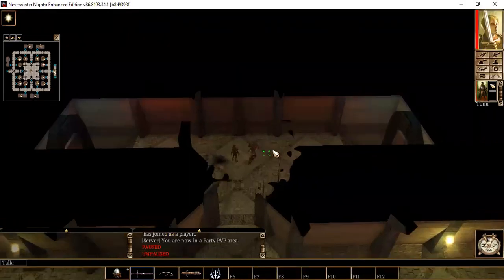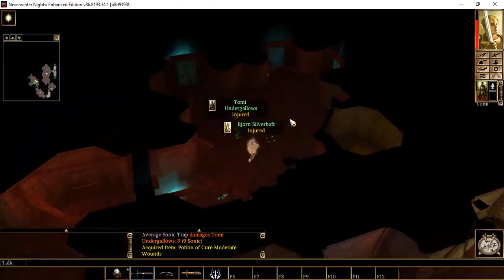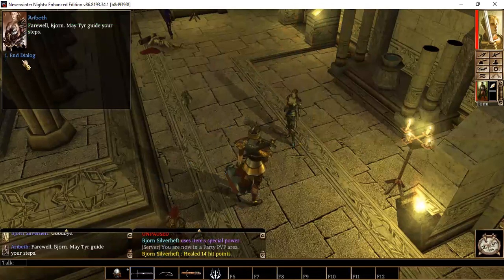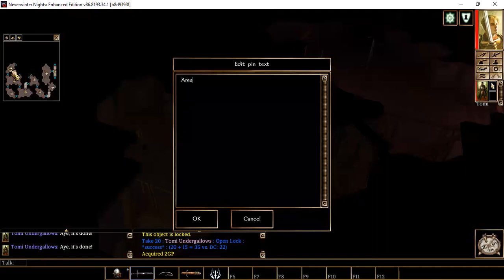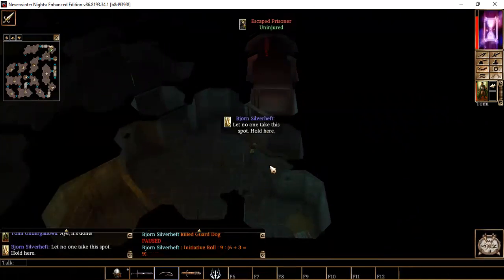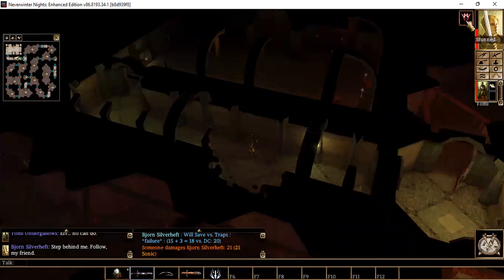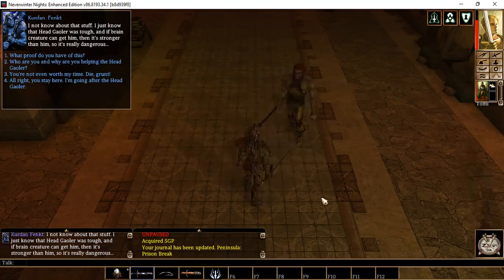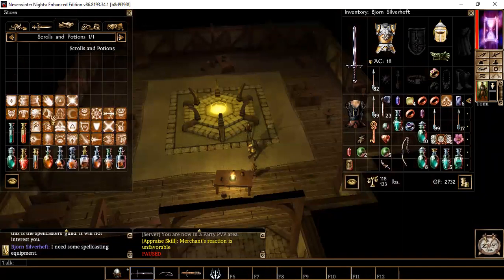Let's Play Neverwinter Nights Part 14 - Christmas Special! First Death! The Pits! Mystery Revealed?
In this video recorded and (originally) published on Christmas Day (before required video editing), Bjorn and Tomi brave the maximum security wing of the Peninsula Prison known as "The Pits", where the toughest inmate reveals that one of the four Waterdavian creatures (remember those guys from the game's prologue?) might be behind the chaos that has sprung up in the Peninsula District since the Mysterious Mage attacked the Academy. (Also, despite an earlier declaration that Bjorn will not die in the game, the walkthrough does experience its first player character death and subsequent reload from a previous save file...)

Meanwhile, the video creator reveals the three gifts he got for Christmas and reads a section from G.K. Chesterton's "The Everlasting Man" to start off the celebration of the liturgical season.